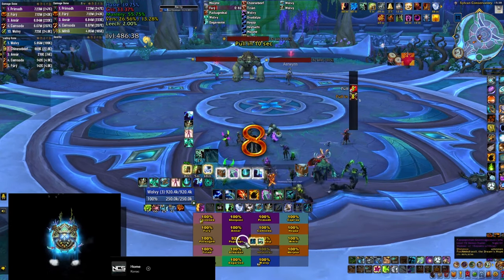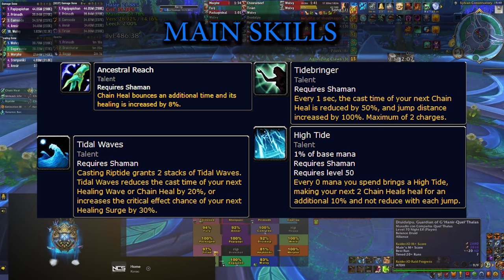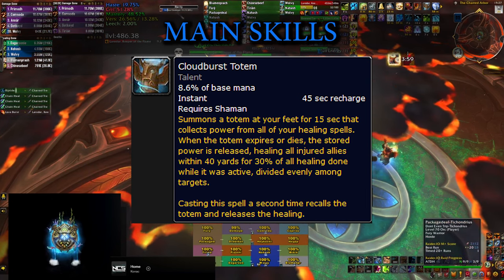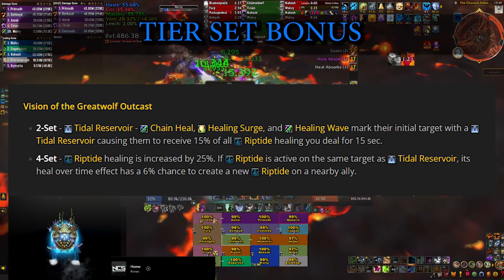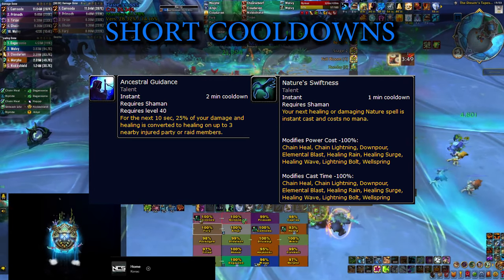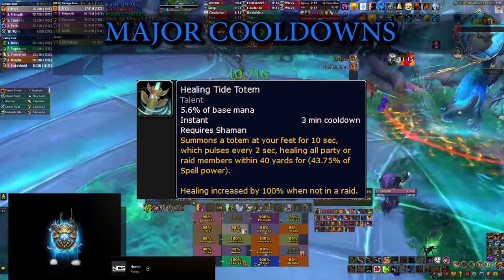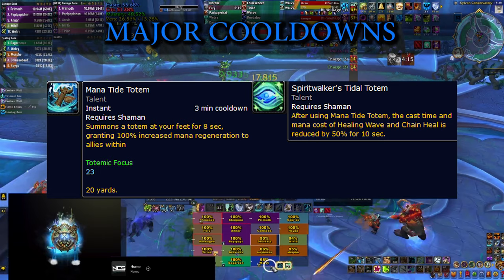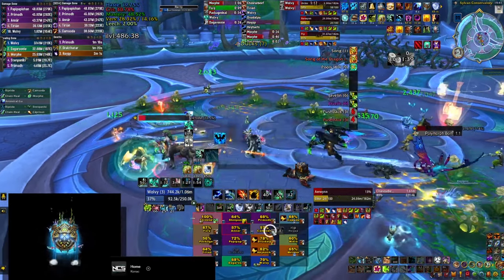Resto Shaman Raid Healing Guide 10.2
Welcome to the comprehensive Restoration Shaman Guide for Patch 10.2.5! Whether you’re a seasoned raider or just diving into the Amirdrassil raid, this guide will help you master the art of healing as a Restoration Shaman.

In this video, I'm covering essential topics, such as patch 10.2 Changes. Learn about the recent adjustments that impact Restoration Shamans. The new tier set bonus and everything from increased healing to changes in totem effectiveness.

Get the Talent Builds: Explore talent options tailored for raid healing. Discover the best choices for maximizing your healing potential.

Here's the talents used in the video:
BgQAAAAAAAAAAAAAAAAAAAAAAAAAAAAAAAAAAAQIRSiSCpFJNJFtokkSQQJBAINJpokIIJRSIC

And as always, may the Ancestors bless your healing endeavors! 🌟

00:00 Intro
00:35 Main Skills
06:01 Main Rotation
06:40 Tier Set Bonus
08:05 Short Cooldowns
11:33 Short Cooldowns Priority
12:12 Major Cooldowns
15:43 Stat Priority
17:03 Talents